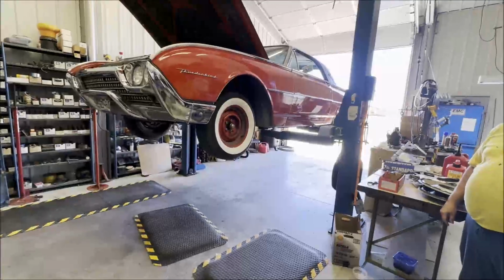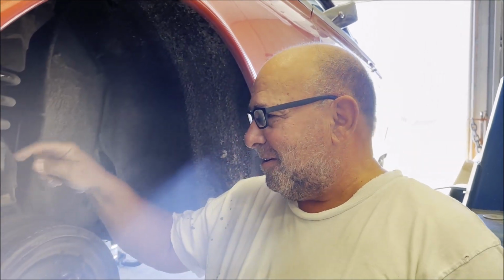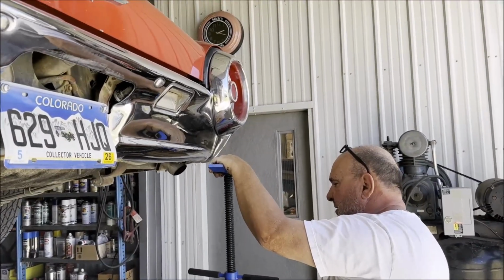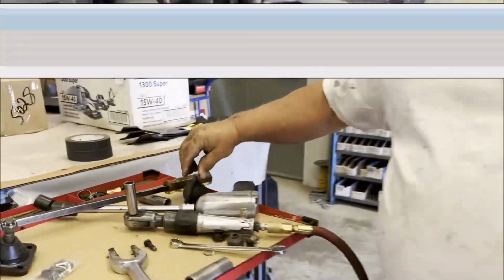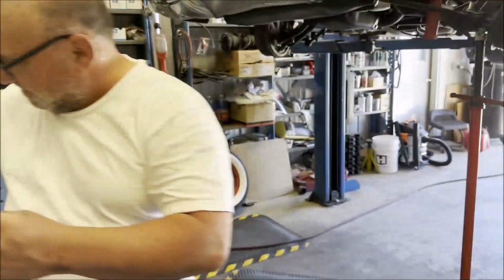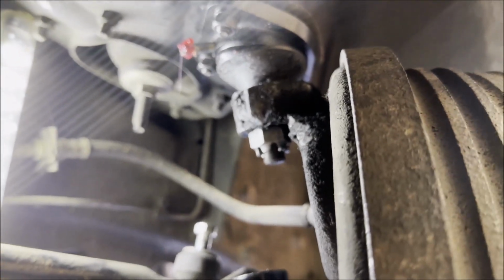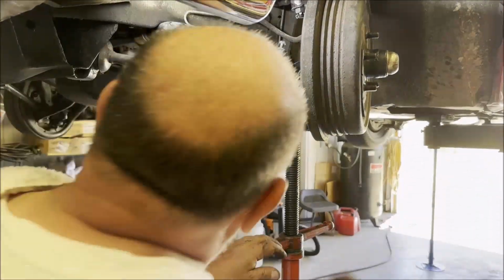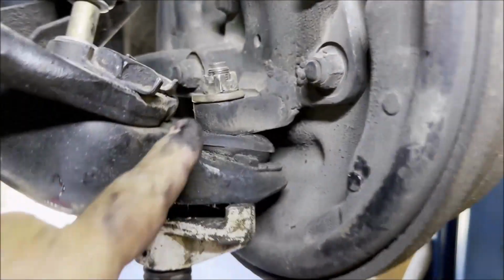1961-62 Thunderbird Upper Ball Joint Replacement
In this video, I remove and replace the two upper ball joints on a 1962 Thunderbird. I also address the problem of the cotter key holes on the ball joint stud not lining up with the castle nut. Not good.